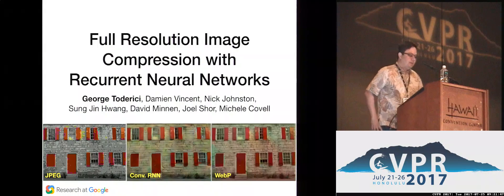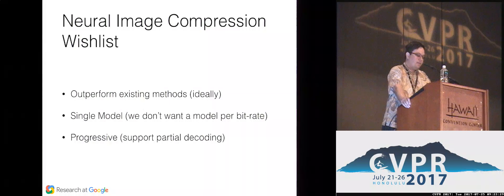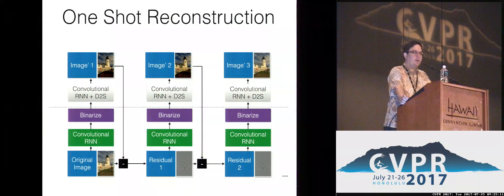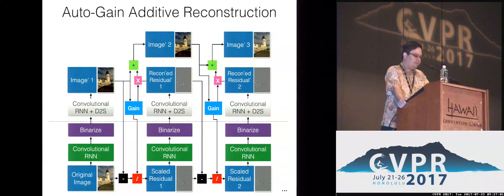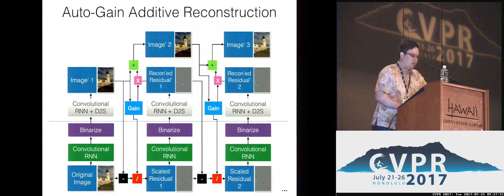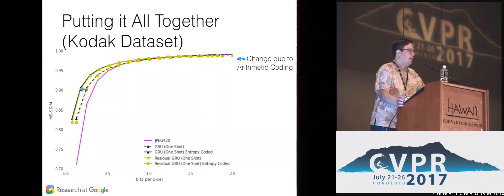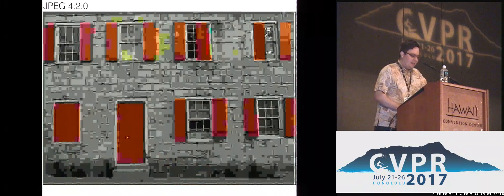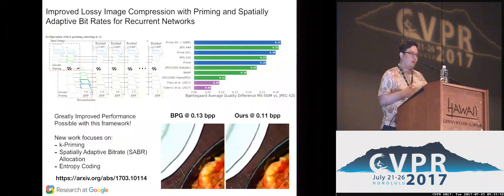Full Resolution Image Compression With Recurrent Neural Networks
George Toderici, Damien Vincent, Nick Johnston, Sung Jin Hwang, David Minnen, Joel Shor, Michele Covell
This paper presents a set of full-resolution lossy image compression methods based on neural networks. Each of the architectures we describe can provide variable compression rates during deployment without requiring retraining of the network: each network need only be trained once. All of our architectures consist of a recurrent neural network (RNN)-based encoder and decoder, a binarizer, and a neural network for entropy coding. We compare RNN types (LSTM, associative LSTM) and introduce a new hybrid of GRU and ResNet. We also study “one-shot” versus additive reconstruction architectures and introduce a new scaled-additive framework. We compare to previous work, showing improvements of 4.3%–8.8% AUC (area under the rate-distortion curve), depending on the perceptual metric used. As far as we know, this is the first neural network architecture that is able to outperform JPEG at image compression across most bitrates on the rate-distortion curve on the Kodak dataset images, with and without the aid of entropy coding.